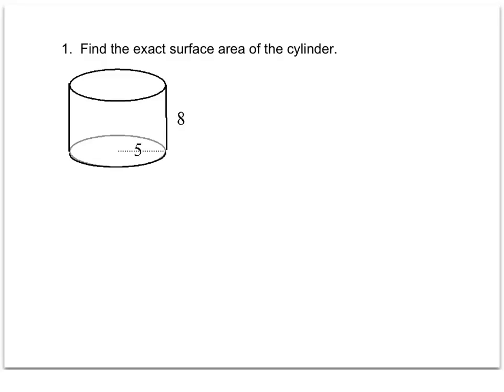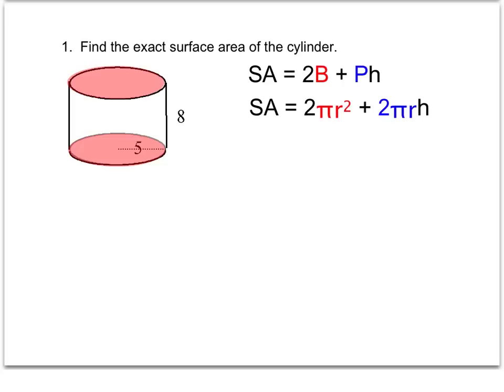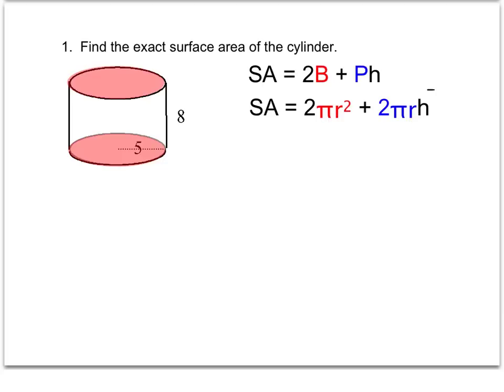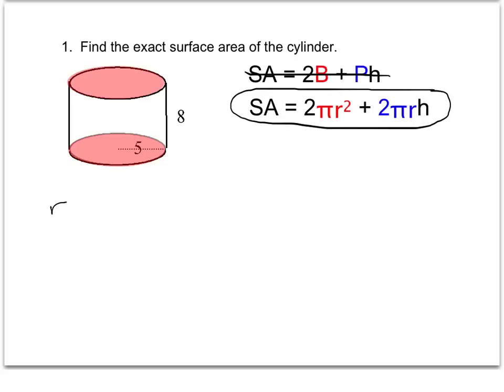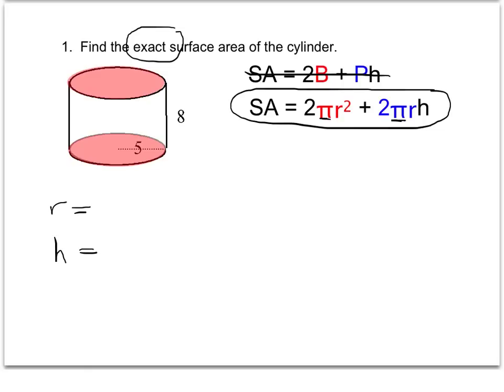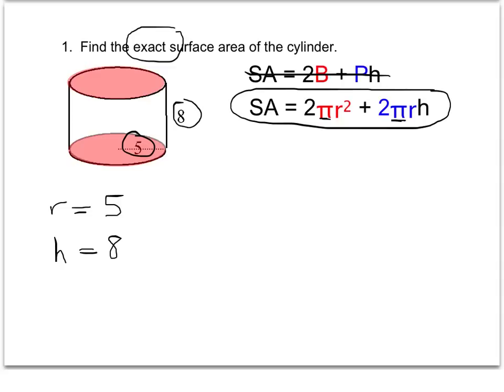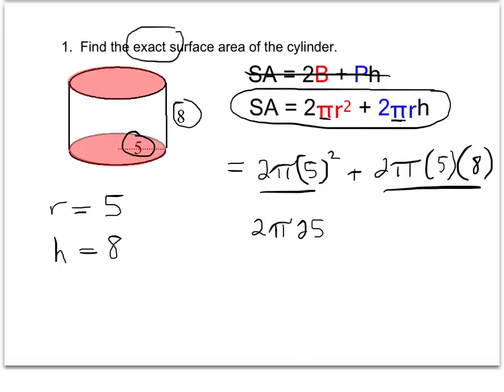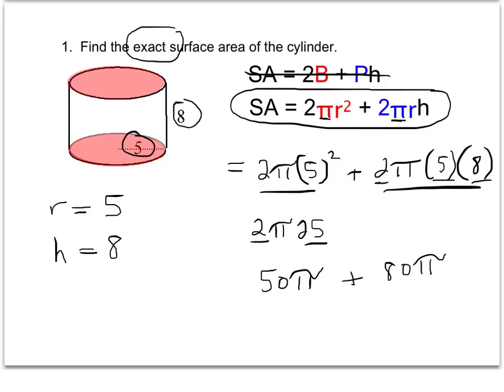12.3 Practice Problem 1